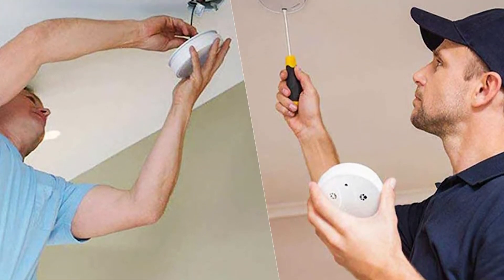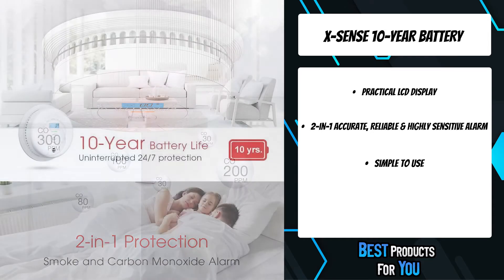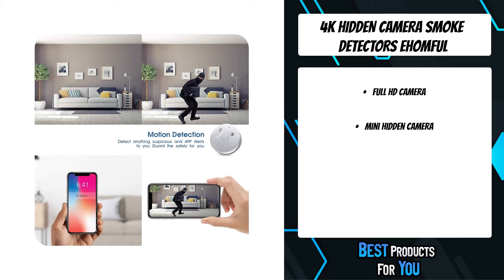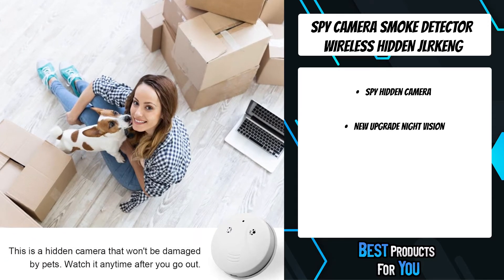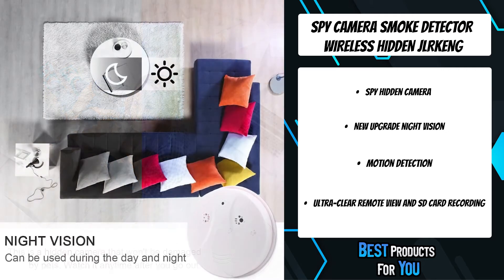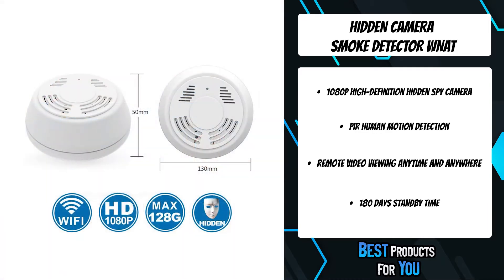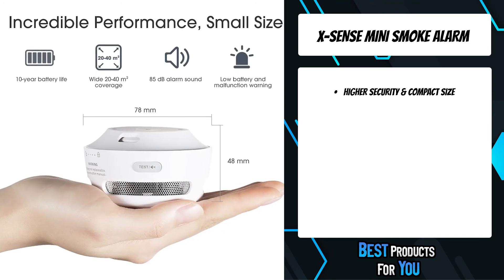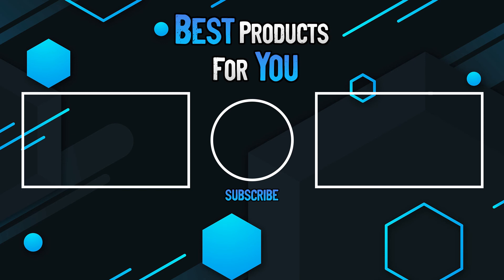TOP 5: Best Spy Camera Smoke Detector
5. X-Sense 10-Year Battery (Not Hardwired) Smoke and Carbon Monoxide Detector Alarm –
4. 4K Hidden Camera Smoke Detectors Ehomful (Amazon)
3. Spy Camera Smoke Detector Wireless Hidden JLRKENG (Amazon)
2. Hidden Camera Smoke Detector WNAT (Amazon)
1. X-Sense Mini Smoke Alarm (Amazon)

Are you looking for the best spy camera with smoke detector? In this video we show the 5 best cameras that have smoke detector, including: X-Sense 10-Year Battery, 4K Hidden Camera Smoke Detectors Ehomful, Spy Camera Smoke Detector Wireless Hidden,  Hidden Camera Smoke Detector WNAT, X-Sense Mini Smoke Alarm